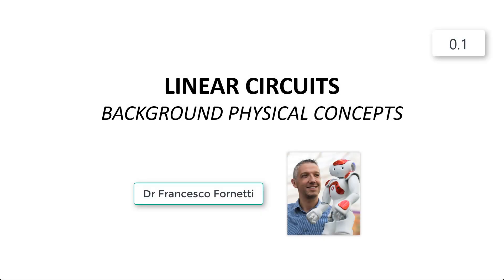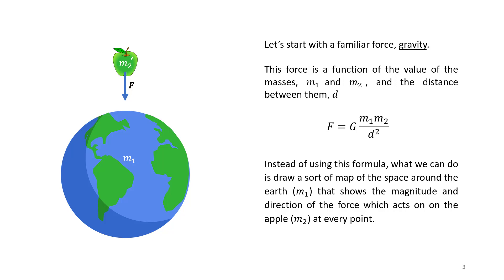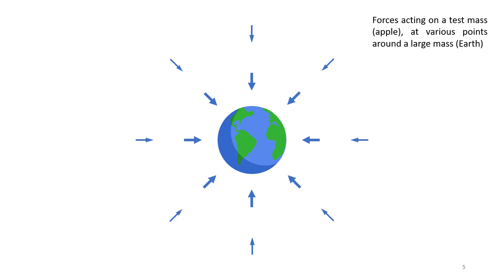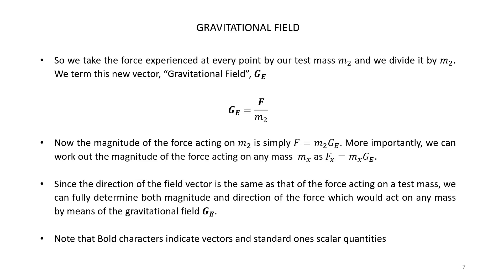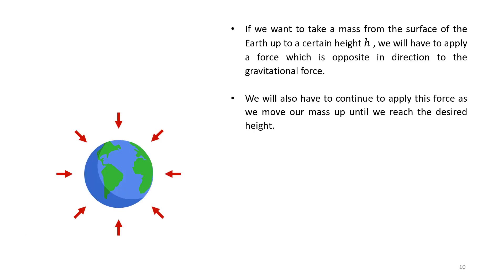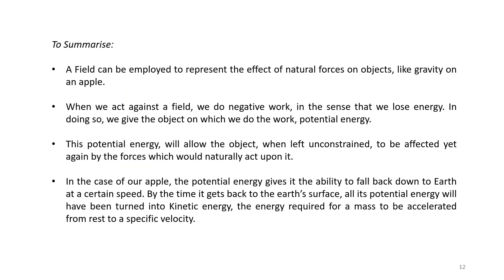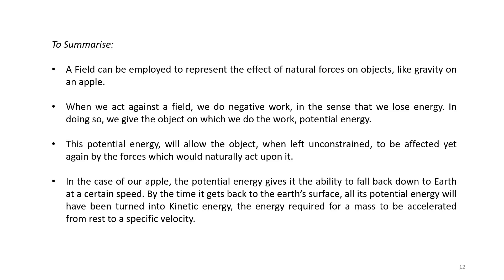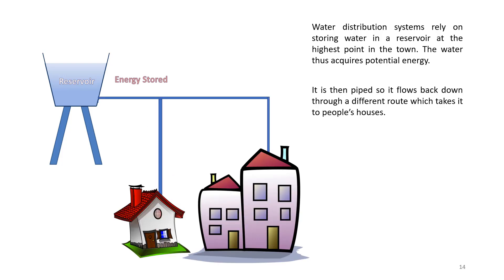Linear circuits video 0.1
Basic physics of electric circuits - part 1
- Forces & Fields
- Work & Potential Energy